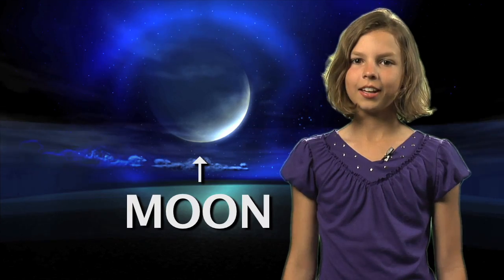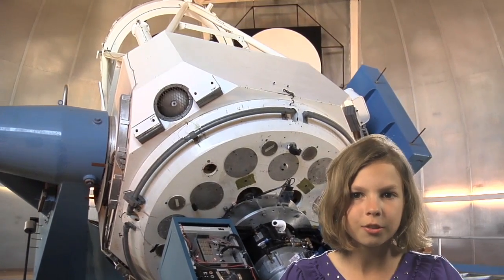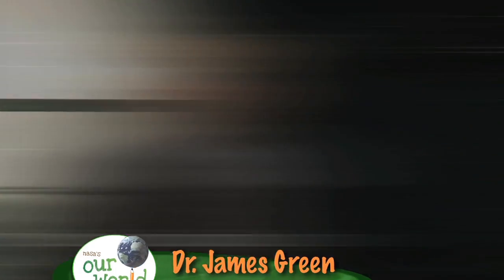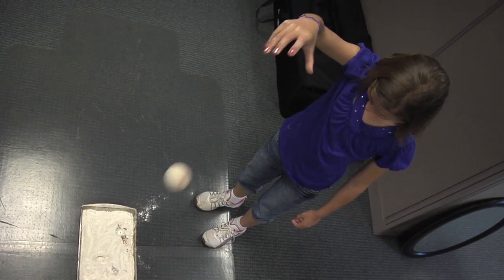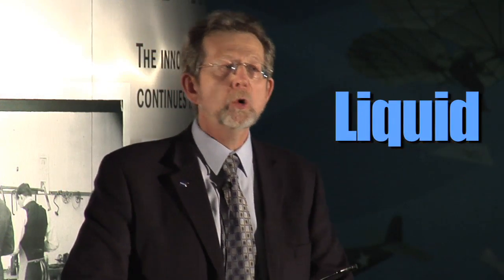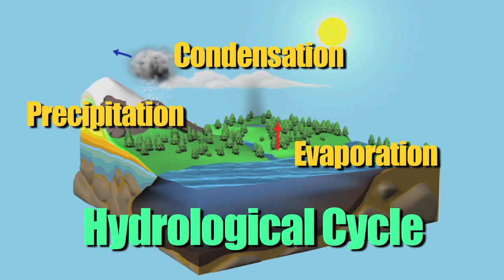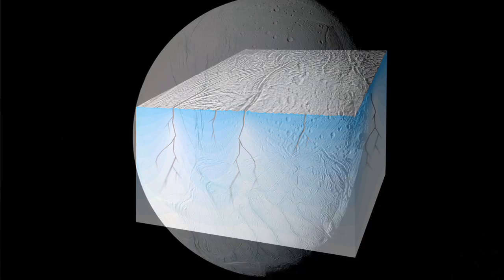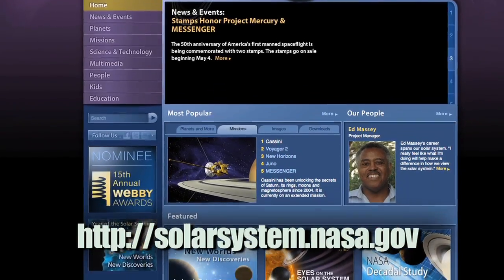Our World: Moons in Our Solar System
Did you know astronomers have identified more than 300 moons in our solar system?  How big is Ganymede?  How small is Deimos?  Which moons might have what it takes to support life? Follow the NASA missions to learn about these unique bodies in space.